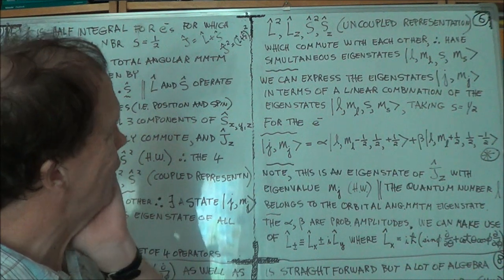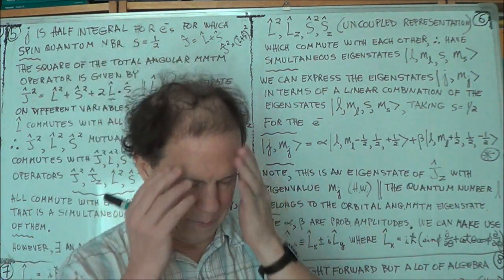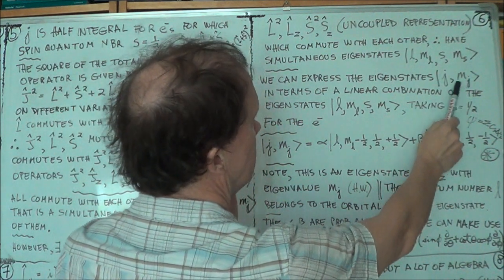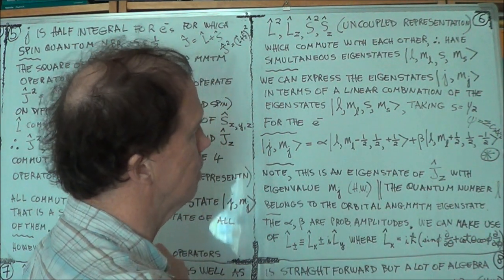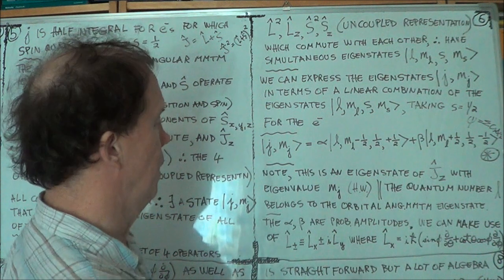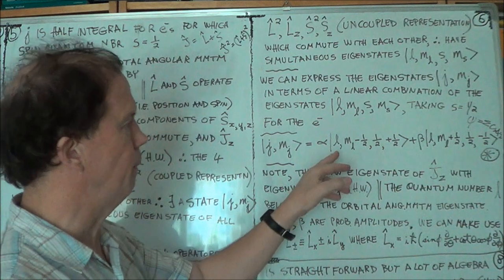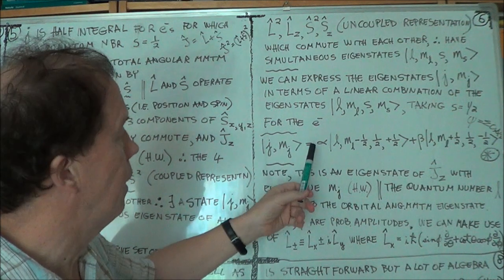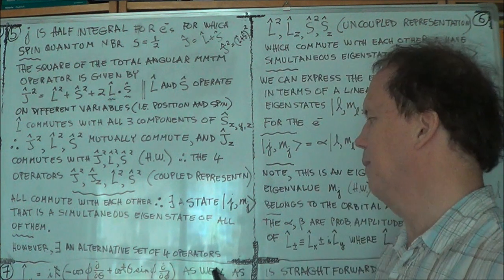deGarisMPC QM9c2 2of2 Sen,Davies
Quantum Mechanics (Sen, Davies) Lect. 9c2("AtomicPhysics"), Part 2 of 2